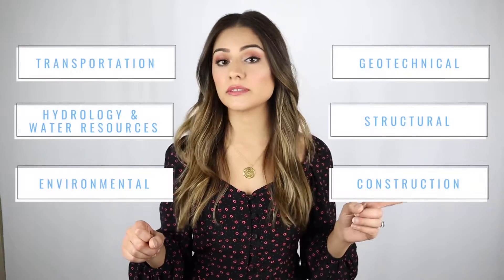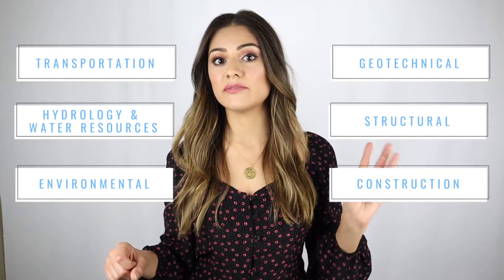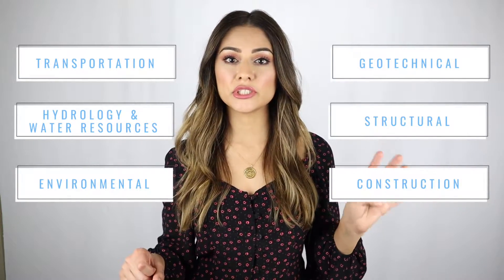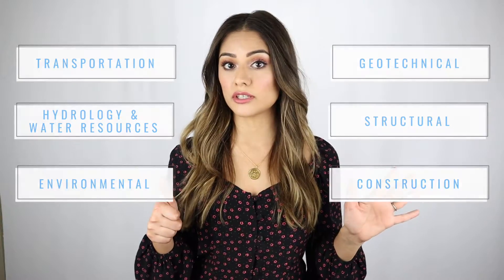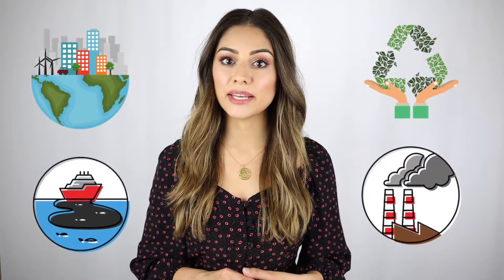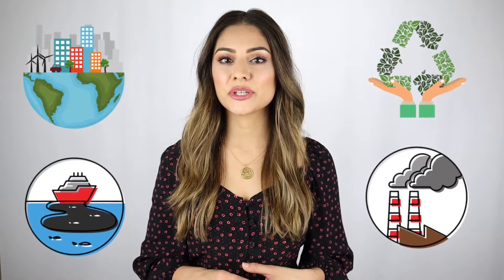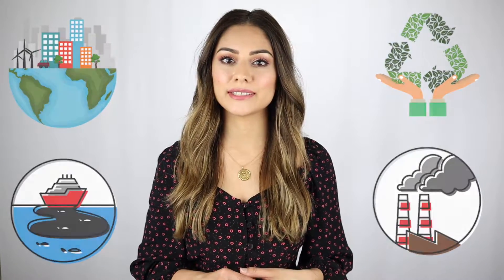What is Civil Engineering?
Engineering Gal, Amy Kaur defines civil engineering, explains what it and what the different disciplines are under civil engineering.

Join the Network! @Engineeringgals

Musician: Jef